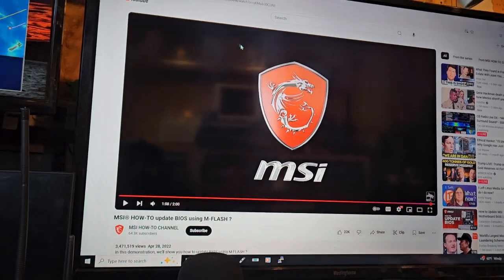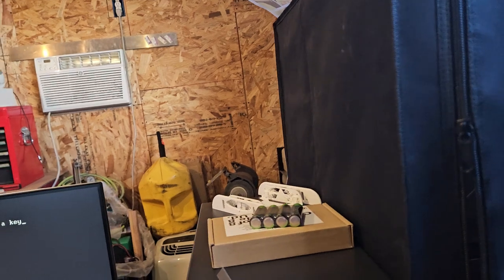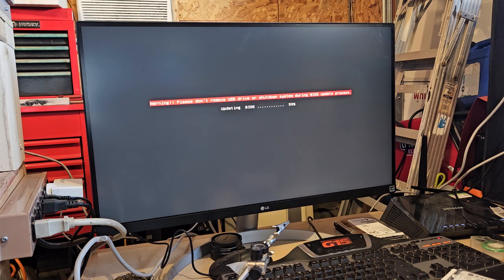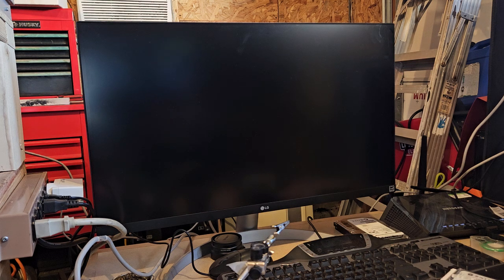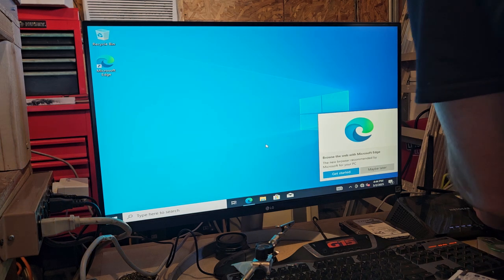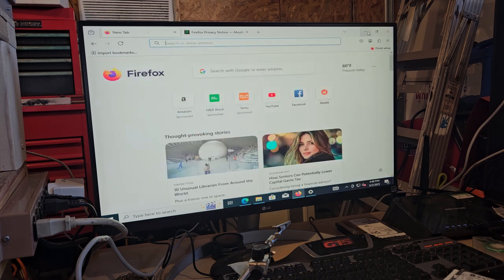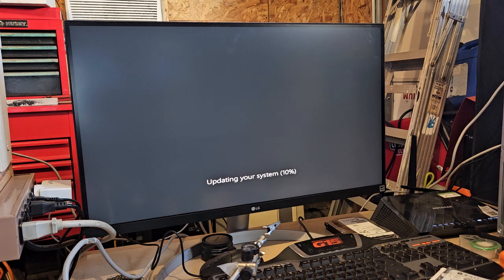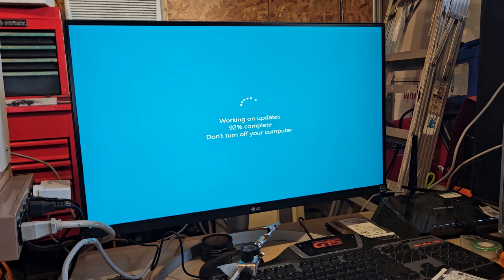LETS TRY N UPDATE BIOS ON MSI Z97 GAMING 5 MOTHERBOARD!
updating bios on msi mb. Hopefully i dont brick it!